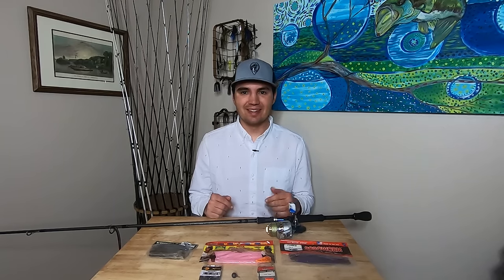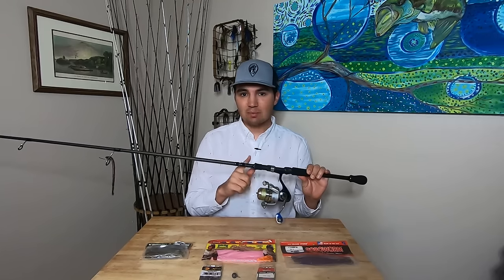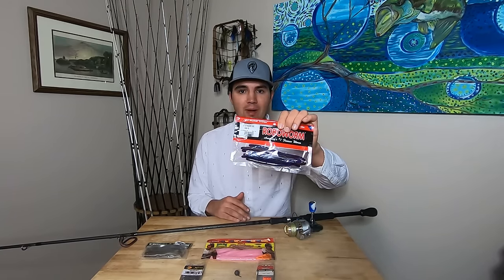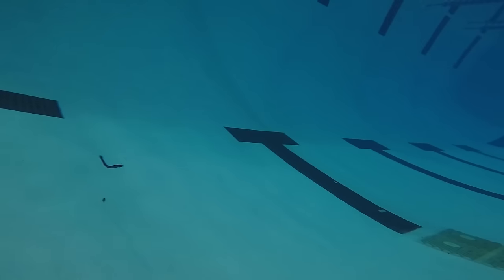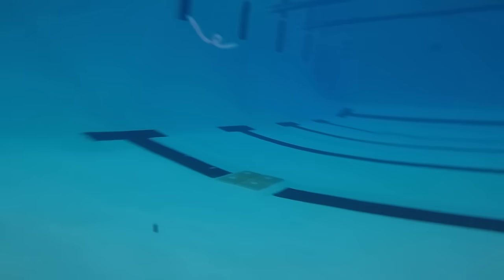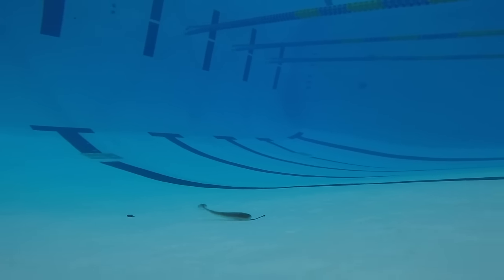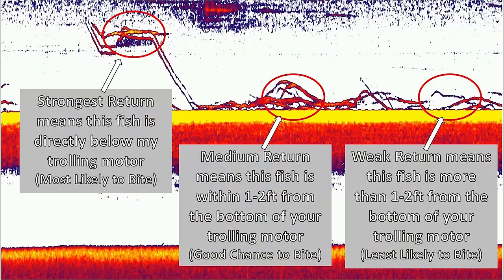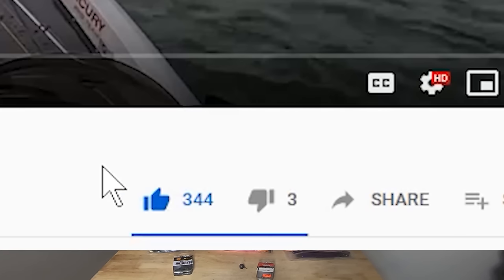Drop Shot Length, Weight, and Bait Testing | Underwater Bass Fishing Rig Test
In this video, I test drop shot rigs underwater in an Olympic size swimming pool. I film the action of the drop shot with different weights, baits and leader lengths and give tips and instruction on the best setup, hooks, line, and retrieve for fishing a dropshot offshore for bass. Hope you enjoy!

-Jonny

Video Mentioned:

Complete Guide To Video Game Fishing | Sonar, Tackle, and Areas Explained

Best Baits and Leader Length For Carolina Rigs Offshore | Underwater Bass Fishing Lure Test

Baits Mentioned in this Video:

Roboworm Straight Tail Worms

Keitech Swing Impact Swimbait

Strike King 3X Elaztech Finesse Worm

VMC Ike Approved Neko Hook – Size 6

Bullet Weights Finesse Drop Shot Weights

Quantum Smoke S3 Spinning Rod 7'2" Medium Light

Quantum Smoke S3 Spinning Reels

Maps:
Google Earth